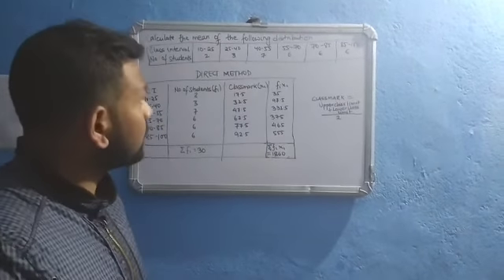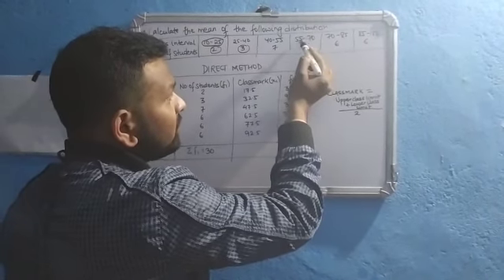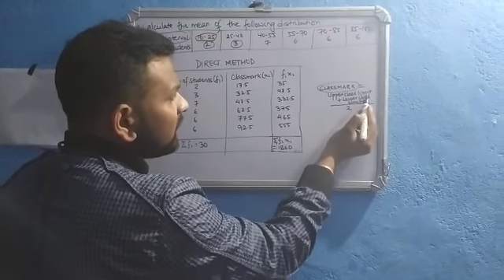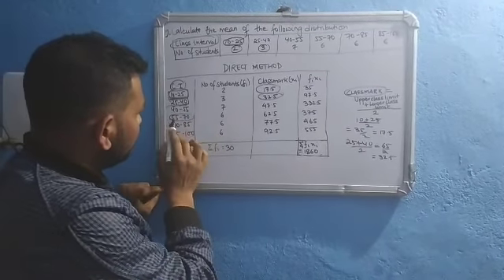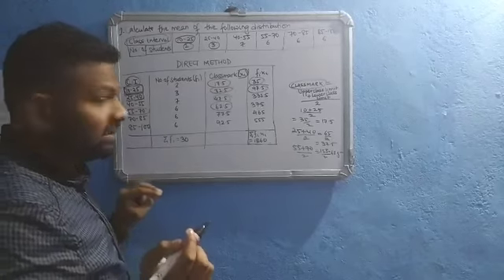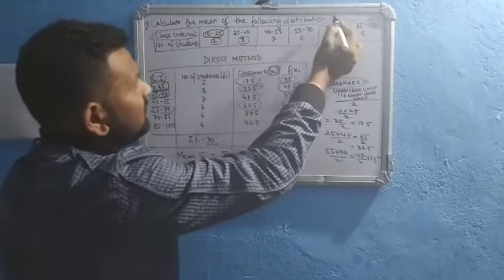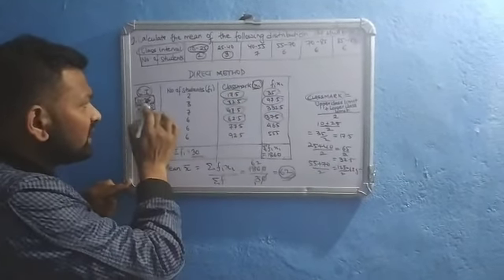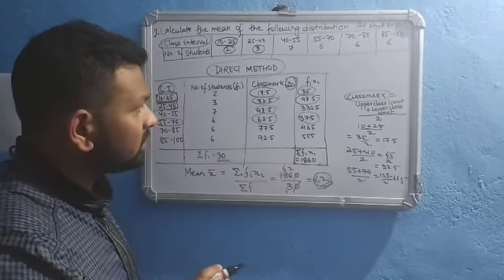CLASS -X- MATHS - STATISTICAL MEAN - DIRECT METHOD